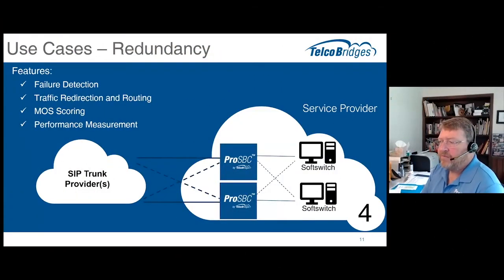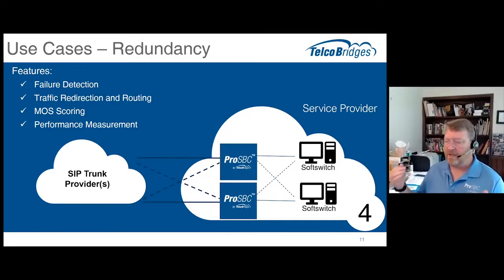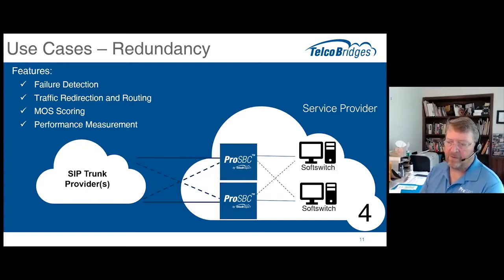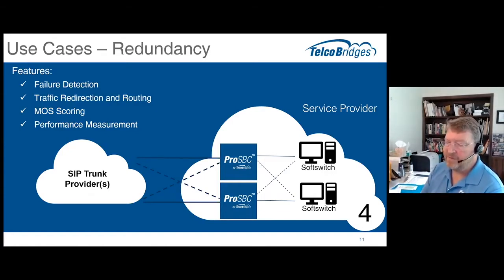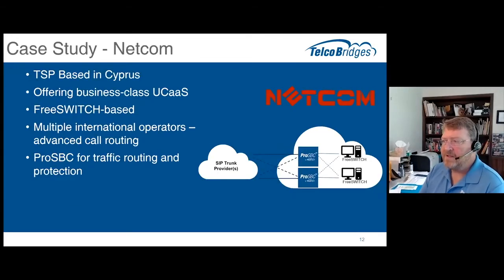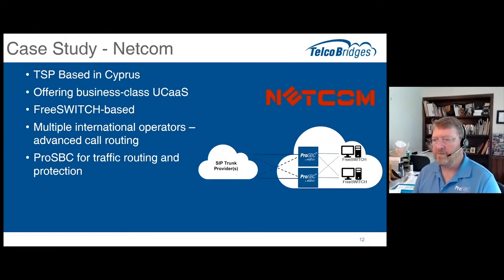Top 10 SBC Use Cases #4, Redundancy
Top 10 SBC Use Cases #4 - SBC, Softswitch Redundancy

USE CASE
- Failure Detection
- Traffic Redirection and Routing
- MOS Scoring
- Performance Measurement

CASE STUDY - NETCOM
- TSP Based in Cyprus
- Offering business-class UCaaS
- FreeSWITCH-based
- Multiple international operators – advanced call routing
- ProSBC for traffic routing and protection

To watch the original full-length video with all 10 use cases, including the customer case studies, go

The Top 10 Use cases covered:
Peering
SMB Access
Enterprise SIP Trunking
Redundancy
xCaaS Access
xCaaS Trunking
STIR/SHAKEN
TDOS Protection
Intelligent Edge
CPaaS Enablement

The original video features customer case studies from:
Palau Telecom, VitalPBX, Goodwill, NETCOM, Austen Consultants, Aircall, Marcatel and more...